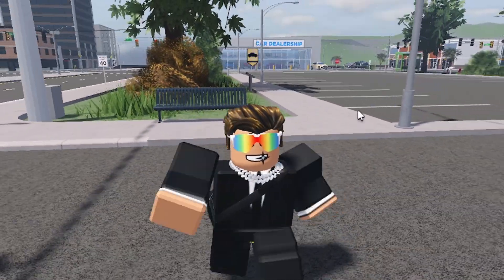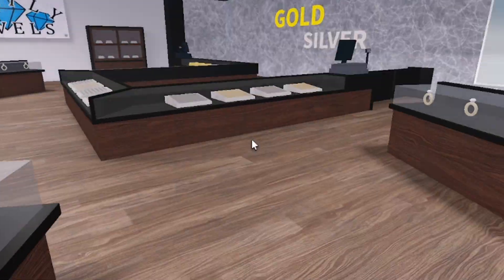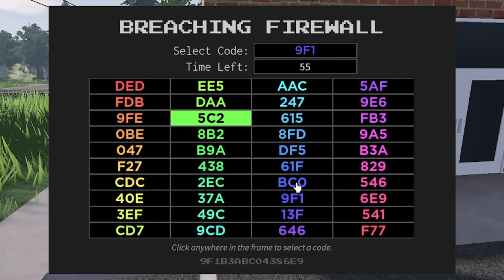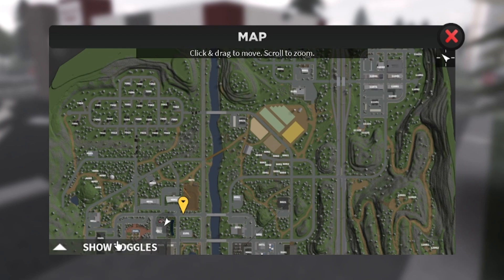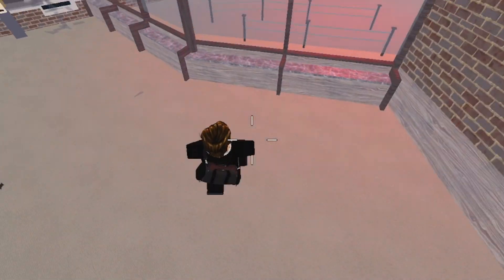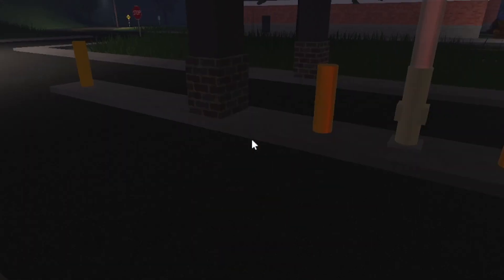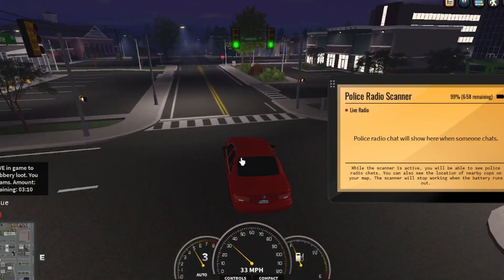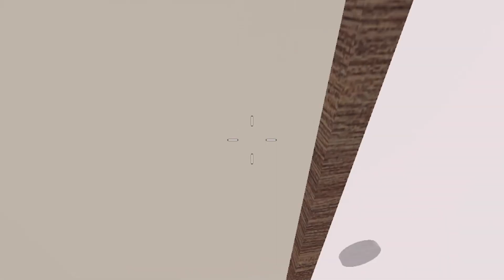Fastest ways to gain money | ER:LC roblox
Hey, I’m BNP Plays, a Roblox ERLC YouTuber.  My videos are me roleplaying in Emergency Response: Liberty County on Roblox.

 • Social Links •